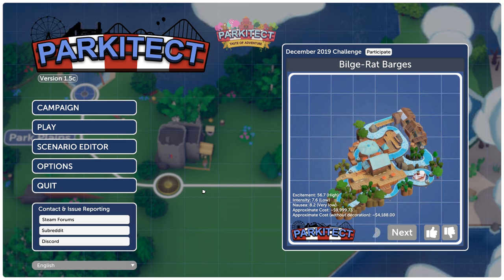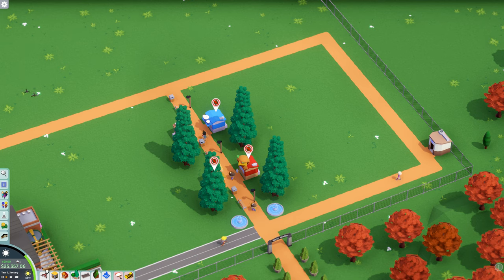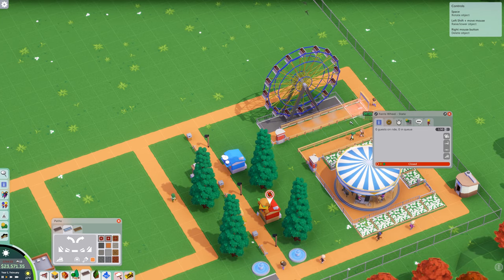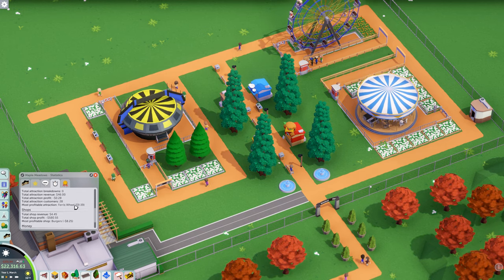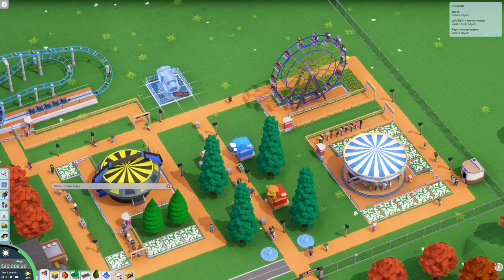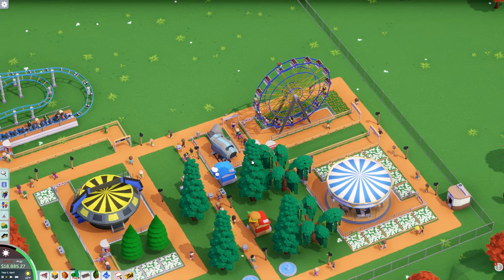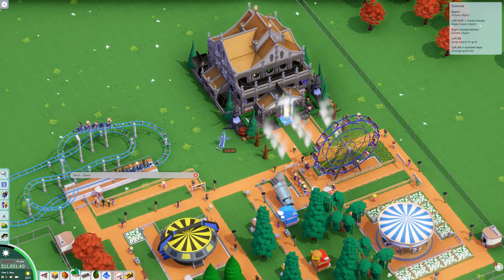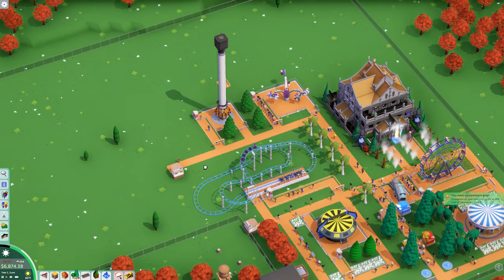Systems Scan: Let's Play Parkitect and the Taste of Adventure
Rob takes a peek at this indie gem.